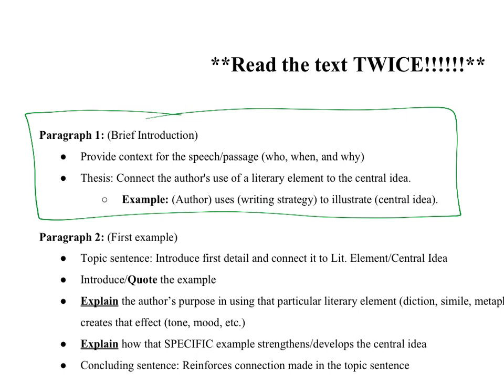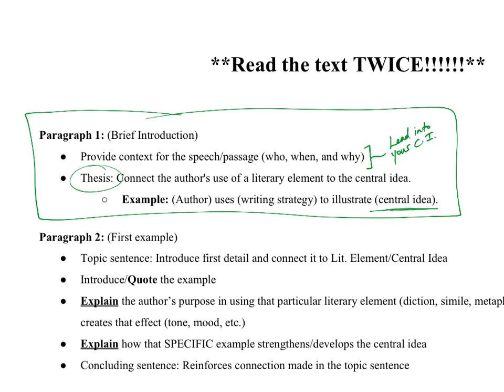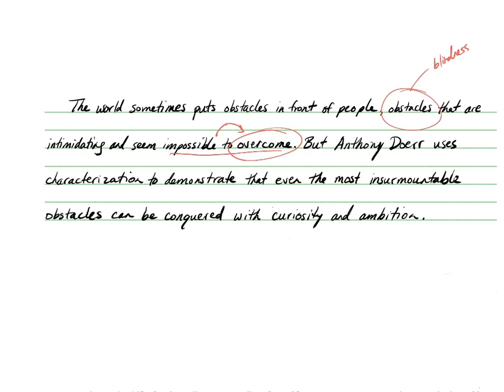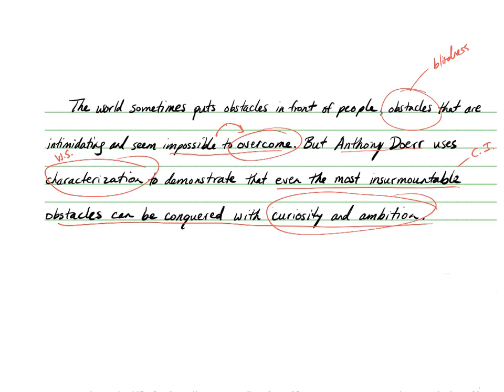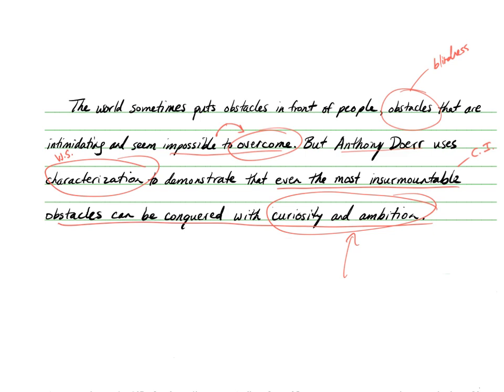Text-Analysis Response - 03 - The Introduction